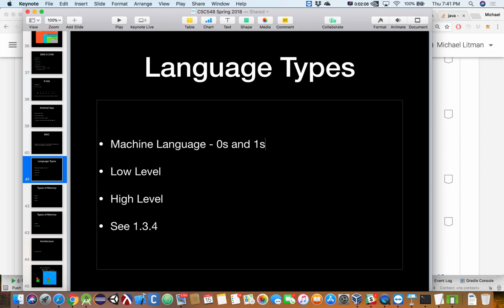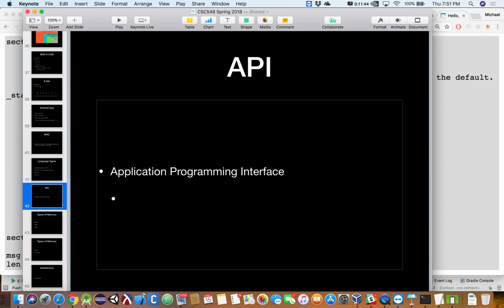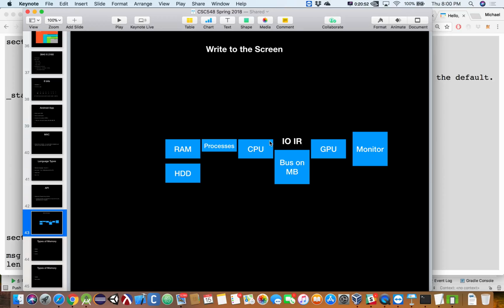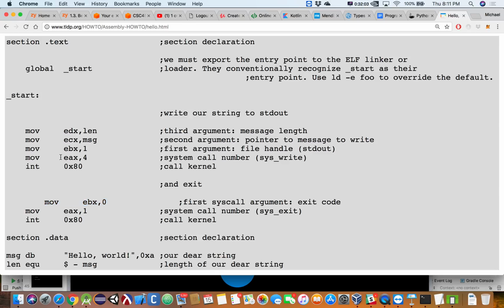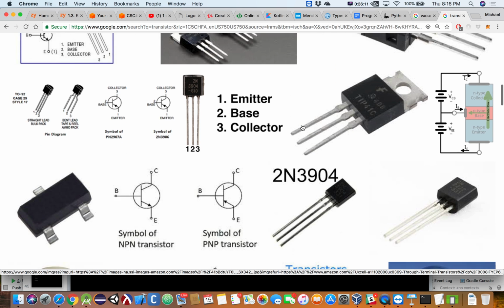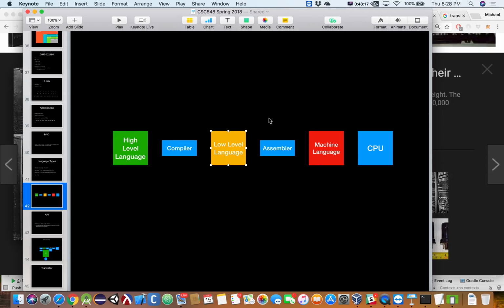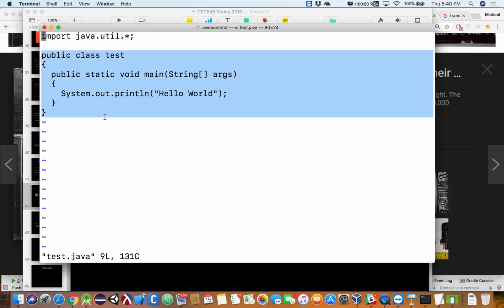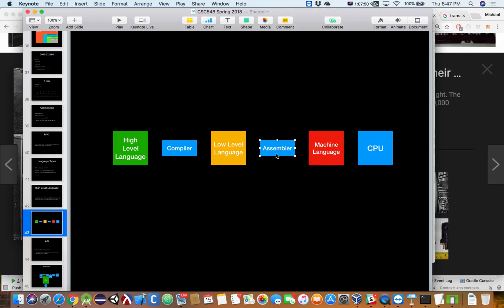CSC548 2/15/18 part 2